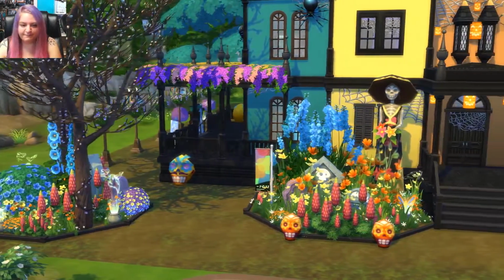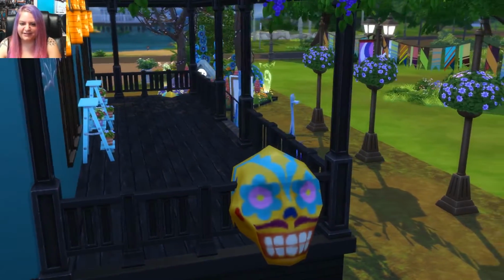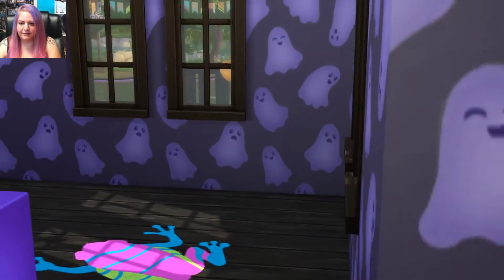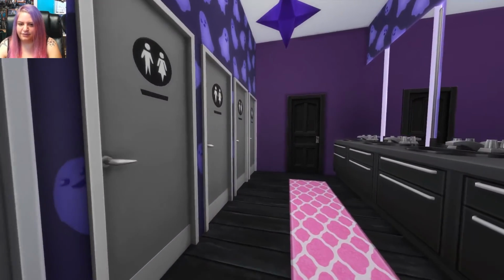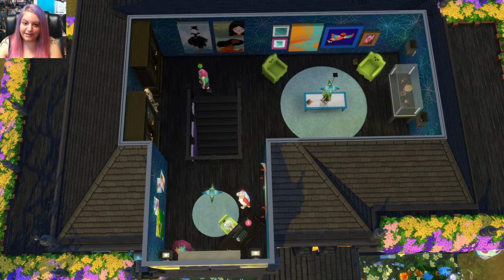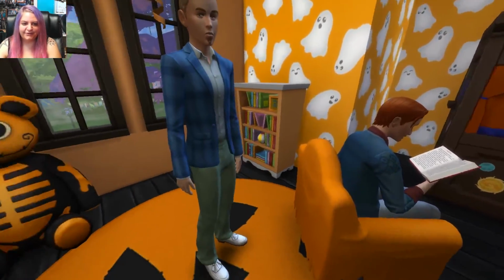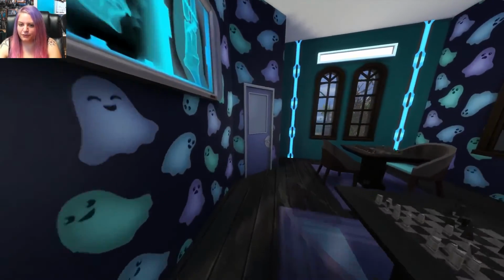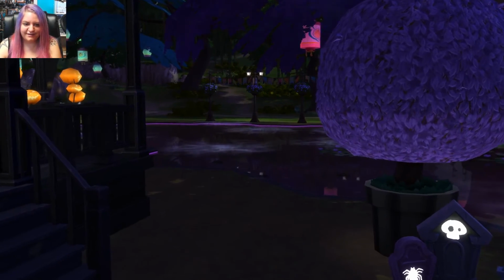The Sims 4 House Tour - Halloween Museum / Haunted House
Welcome to the Simarchy Channel! This is a Sims 4 house tour of a Halloween Museum / Haunted House created by GothKittyMimi and challenge created by CanadianSimmer77. If you'd like your home, restaurant, or any other build featured as well, just drop a comment below or find me on any of the social medias by searching for Simarchy!

Search for my gallery under user ID: simarchy123
Search for Nathaniel's gallery under user ID: Nathanielrwi

Origin ID and EA ID: simarchy123